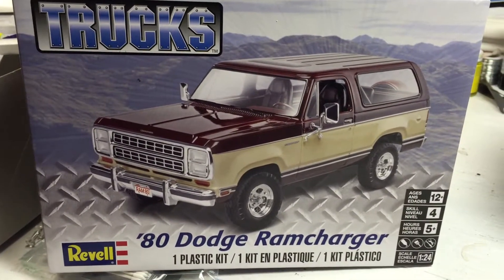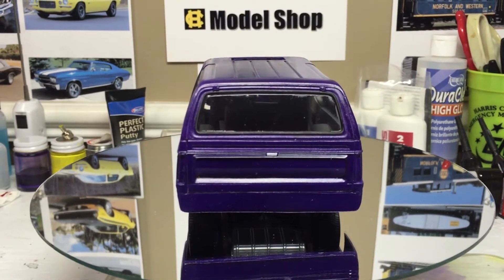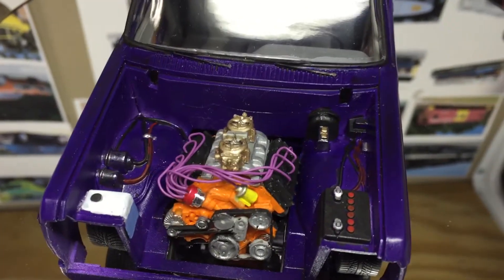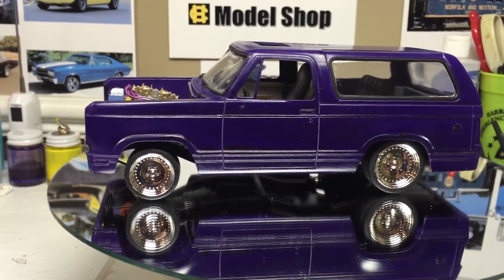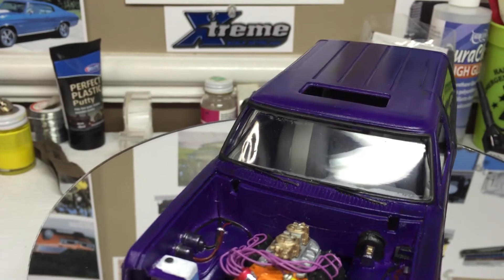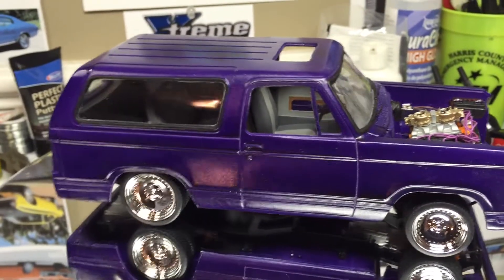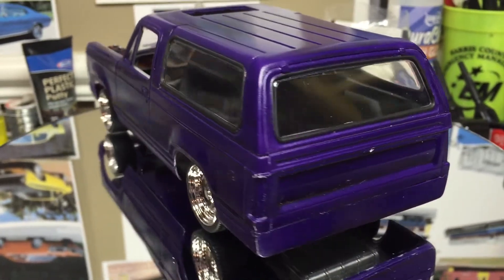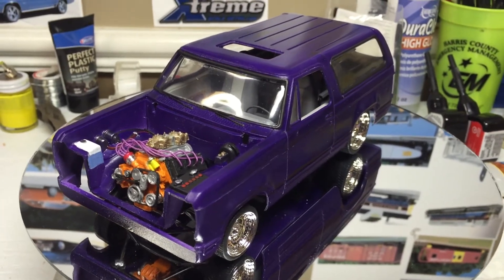DODGE Truck Month Update 5